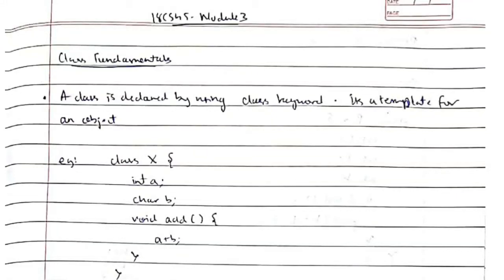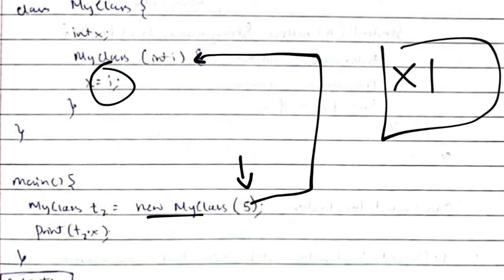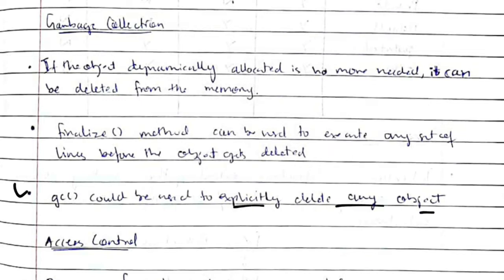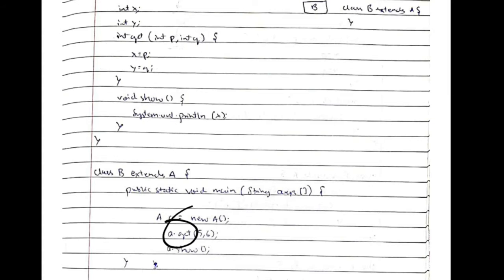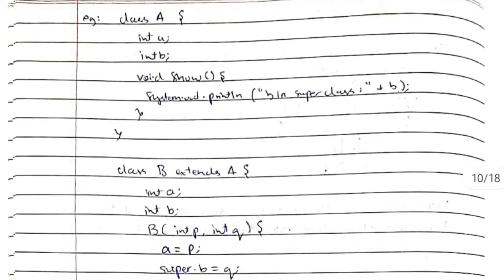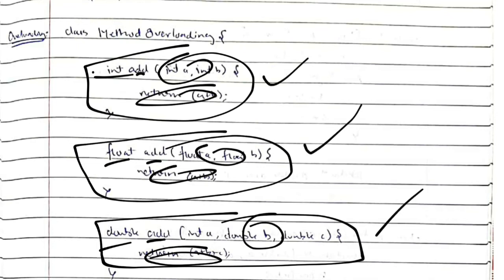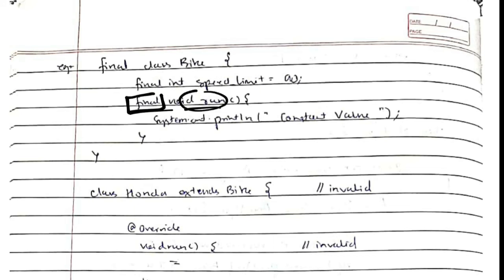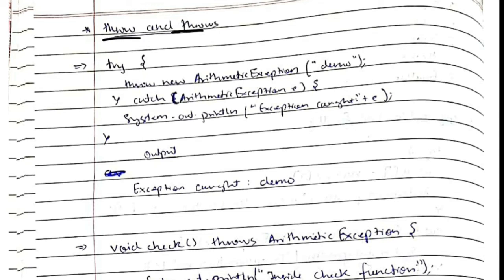18CS45 MODULE 3 OBJECT ORIENTED CONCEPTS (OOC) | VTU 4th SEM CSE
18CS45 - Object Oriented Concepts
Module 3
TOPICS
0:00 Class fundamentals
0:23 Declaring objects
1:20 Constructors
2:11 this keyword
2:52 Instance variable hiding
3:02 Overloaded constructors
3:30 Garbage collection
4:23 Access specifiers
5:27 Inheritance
8:03 super keyword
9:21 Overriding vs overloading
10:29 Abstract class
11:52 final keyword
12:54 Exception handling
13:23 try, catch and finally
14:35 throw and throws